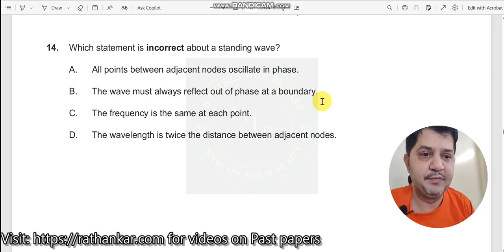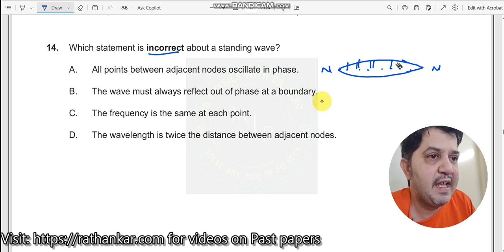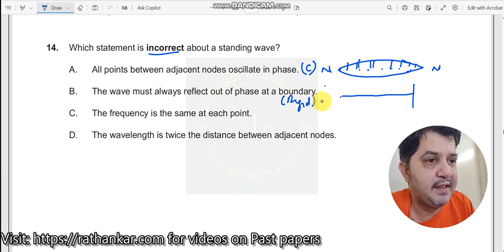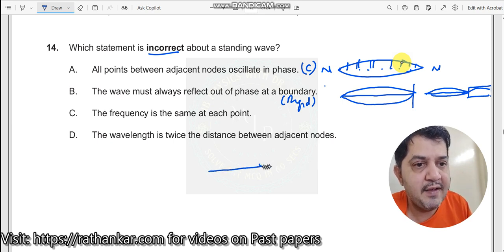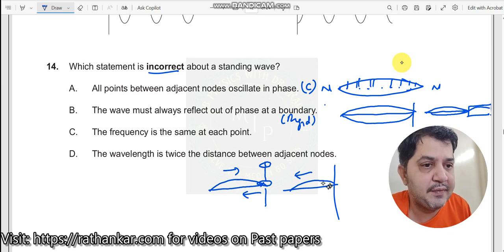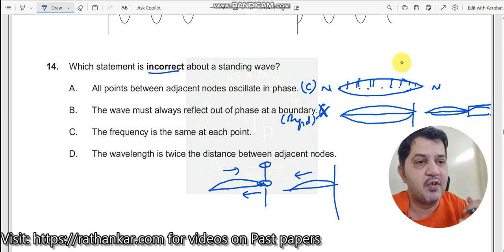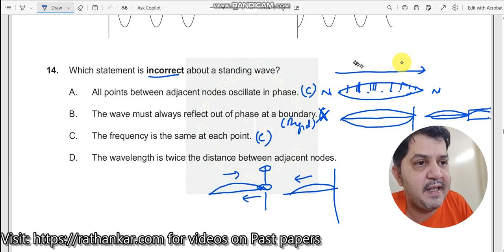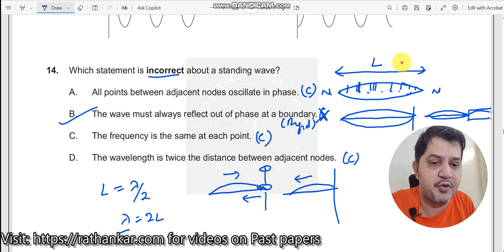14. Which statement is incorrect about a standing wave? A. All points between adjacent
Which statement is incorrect about a standing wave?

A. All points between adjacent nodes oscillate in phase.
B. The wave must always reflect out of phase at a boundary. (Correct Answer)
C. The frequency is the same at each point.
D. The wavelength is twice the distance between adjacent nodes.

This IBDP Physics HL question explores the properties of standing waves, focusing on concepts such as phase, frequency, and wavelength. It requires students to identify the incorrect statement about standing waves, testing their understanding of wave reflection and oscillation in a bounded medium.

Concepts Involved
To solve this question, students need to apply the following concepts:

Standing Wave Characteristics:

In a standing wave, nodes are points where there is no displacement, while antinodes are points of maximum displacement.
Points between adjacent nodes oscillate in phase, meaning they reach maximum and minimum displacements simultaneously.
Wave Reflection and Phase:

Standing waves are formed when two waves of the same frequency and amplitude interfere.
For certain boundaries, waves may reflect in phase or out of phase, depending on the type of boundary and the medium. However, the statement that waves must always reflect out of phase is not universally correct.
Frequency and Wavelength:

The frequency of the standing wave is uniform across all points in the wave, as all particles oscillate with the same frequency.
The wavelength of a standing wave is related to the distance between nodes: the distance between adjacent nodes is half of the wavelength, so the wavelength is twice the distance between nodes.
This question is moderately challenging as it requires a deep understanding of standing wave properties. The key is recognizing the conditions under which waves reflect and identifying the properties of oscillation and phase.

Related Concepts
This question reinforces fundamental concepts in wave physics, such as:

Phase Relationships: Understanding how particles between nodes oscillate in phase in a standing wave.
Boundary Conditions and Reflection: Recognizing that wave reflection can vary depending on the type of boundary.
Frequency and Wavelength in Standing Waves: Understanding how wavelength and frequency are determined in standing waves.
This question encourages the Thinker profile by requiring students to apply standing wave principles to identify inaccuracies.

In terms of skills, it enhances analytical thinking and conceptual understanding of wave properties.

This question aligns with several IBDP aims:

Developing an understanding of wave behavior and properties in bounded media.
Applying principles of wave interference and standing waves.
Enhancing problem-solving skills and analytical reasoning.
Engagement Tip
Pause the video now and consider the behavior of standing waves, focusing on phase, reflection, and boundary conditions. Analyze each statement to determine which is incorrect. When ready, continue the video to verify your answer.

Enrichment
Understanding standing waves is fundamental in fields such as acoustics, optics, and even quantum mechanics, where standing wave patterns play a critical role in atomic and molecular structures.

How would the wave behave if it reflected in phase at a boundary?
Why do points between nodes oscillate in phase?
Can you think of real-life examples where standing waves are essential?
How does this knowledge apply to understanding resonance in musical instruments?